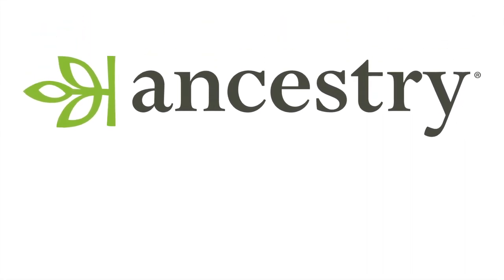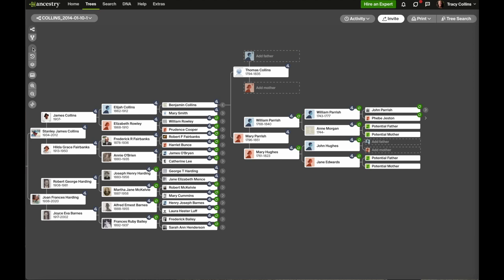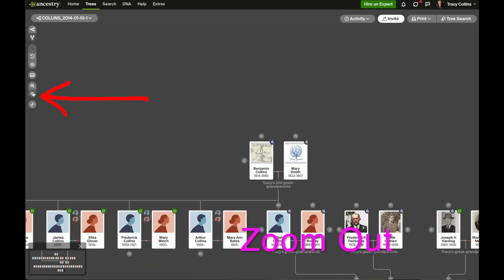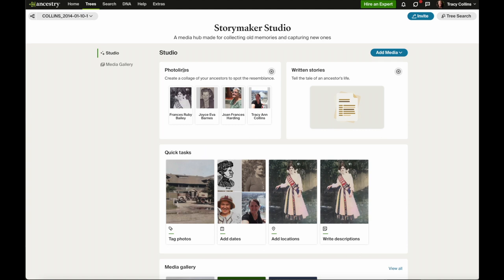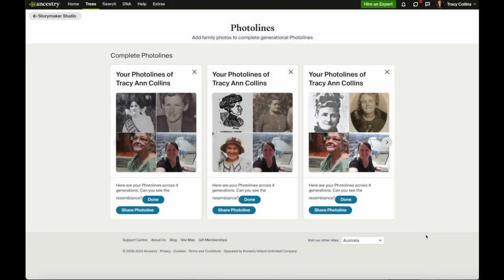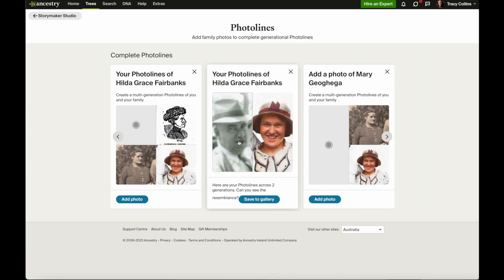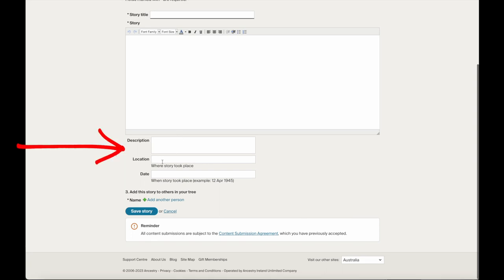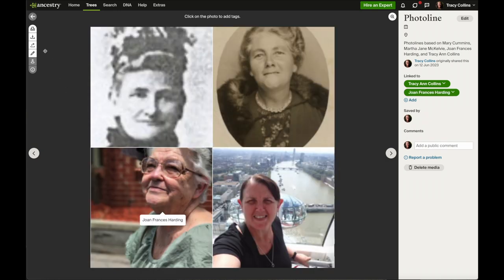"Exploring StoryMarker Studio on Ancestry Desktop"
In this video, we will look into StoryMarker Studio on Ancestry Desktop. We will explore all the features and functionalities of this powerful tool and provide you with a comprehensive guide on using it effectively. Whether a beginner or an experienced user, this video will help you master StoryMarker Studio. Join us on this journey of discovery and learn how to unlock StoryMarker Studio on Ancestry Desktop.
If you find value in my channel and want to show your support, you are more than welcome to donate.

Hello everyone! I'm Tracy, and I'm here to help you organise your family history. Through my Locked Tree family history pages, I aim to provide valuable tips and information about Family History to enrich your journey.
Let's go explore our roots together!

Locked Tree pages are to help unlock your Family Tree.
These pages are to help you with getting your research organised.
You can enter text information and images by using a PDF program.

These can be printed or used digitally; they come in 20 colors, so you can organise your research in the color you like.

Esty shop